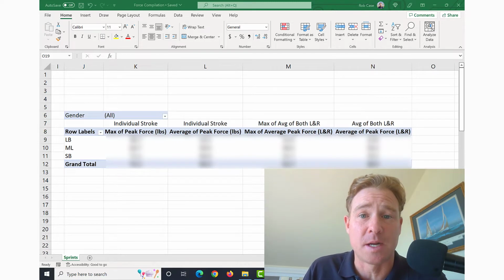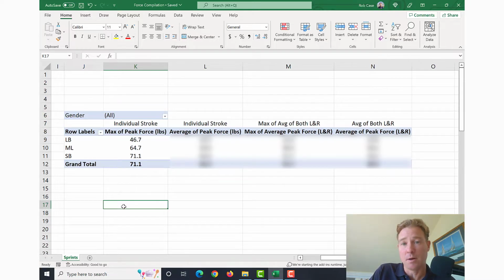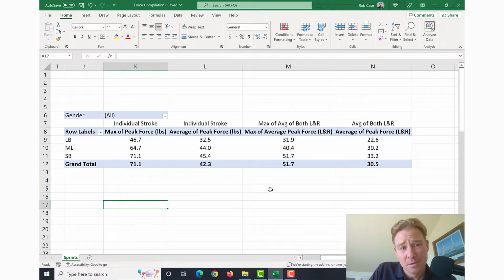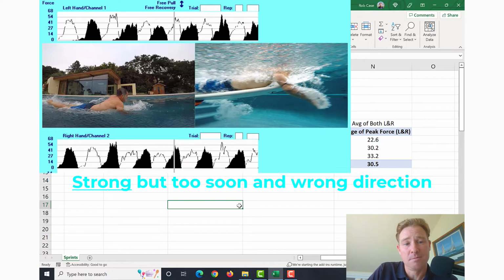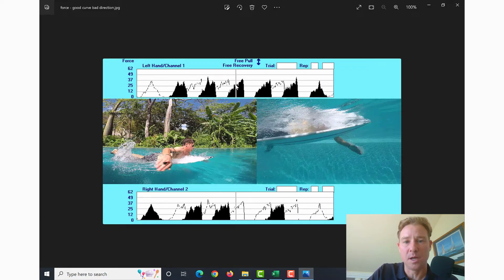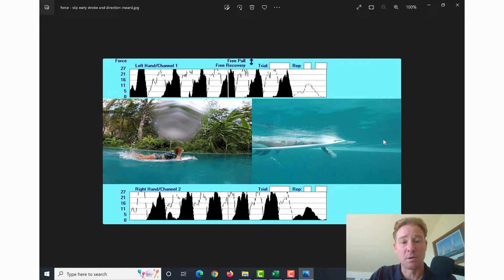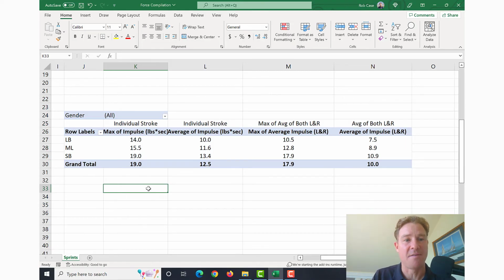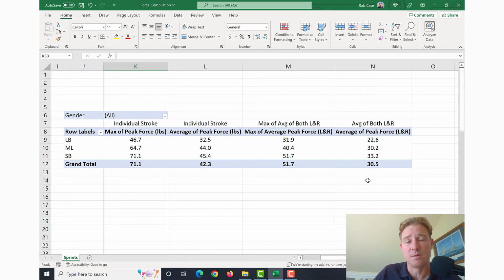How Much Force Do Surfers Apply When Sprint Paddling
In this episode of the Dropping In Surf Show, Rob shares the amount of force a surfer is applying when taking a stroke.  Does a surfer really need to “paddle hard”?  Additional metrics are shared and discussed as well as what makes a paddling stroke effective versus ineffective.

Listen on Apple Podcasts, Spotify and Google Podcasts.